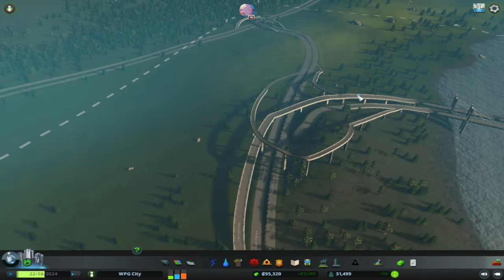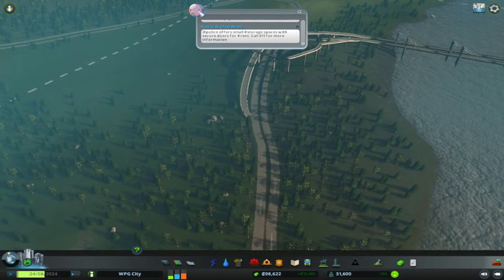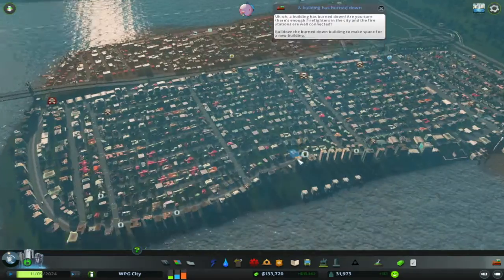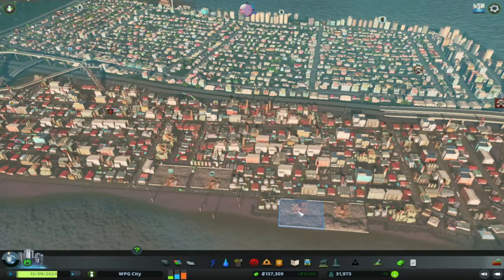New Community! | Cities Skylines Ep 15